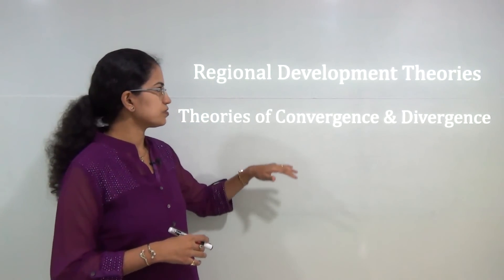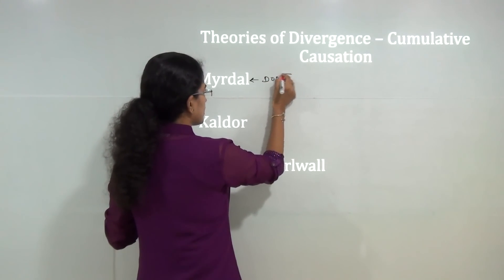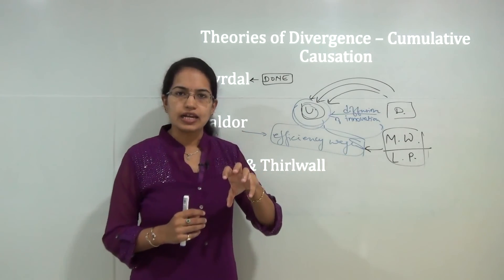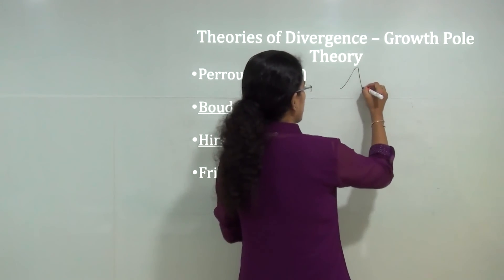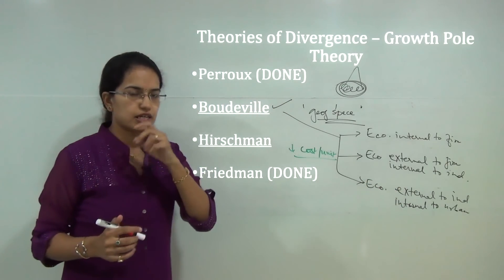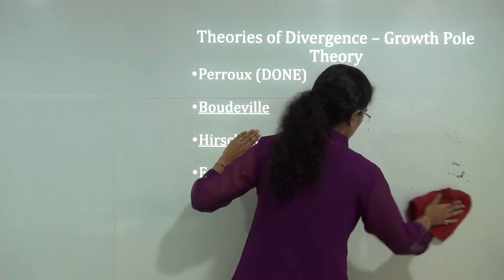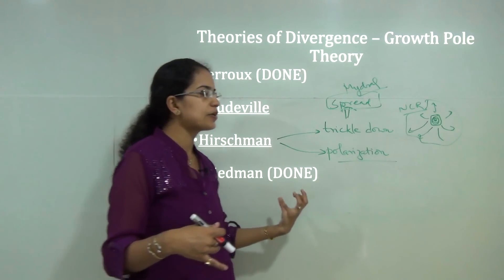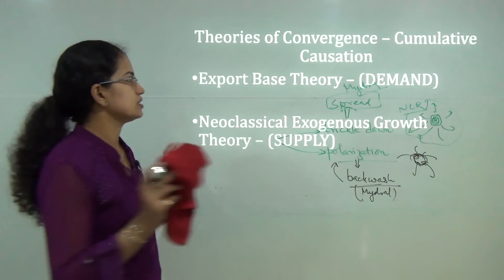Regional Development Theories - Boudeville and Hirschman's Trickle Down and Polarization | Geography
Dr. Manishika Jain explains the conceptual basis for regional  development theories of convergence and divergence. The main 2 theories discussed are Boudeville's theory and Hirschman's Trickle Down and Polarization Theories.

Major Theories @0:26
Theories of Divergence – Cumulative Causation @1:32
Theories of Divergence – Growth Pole Theory @4:49
Theories of Convergence – Cumulative Causation @13:28

or do google search "Youtube Lecture Handouts Examrace Basis for Regional Development Theories - Convergence and Divergence"